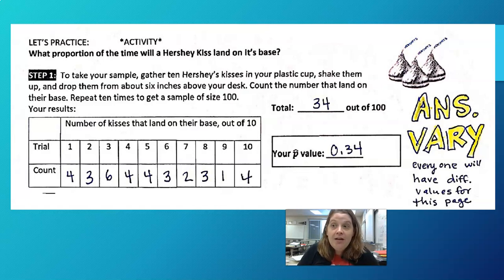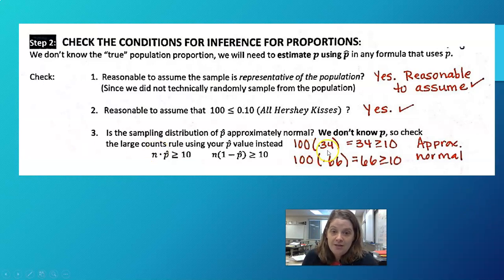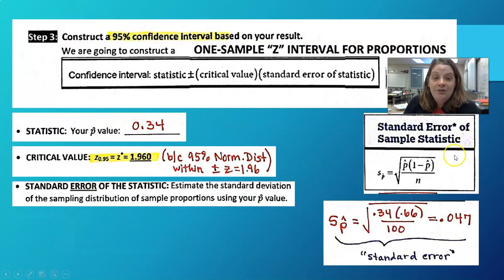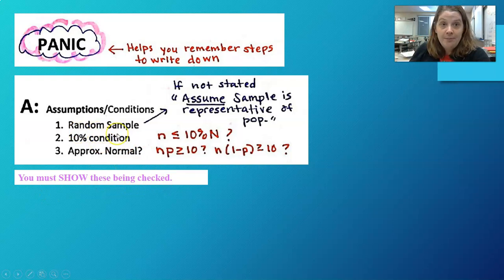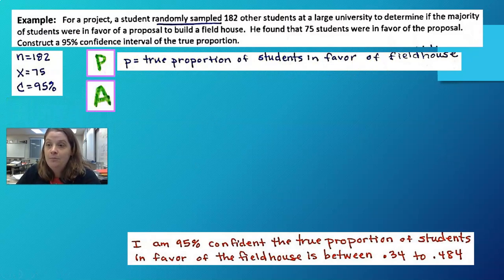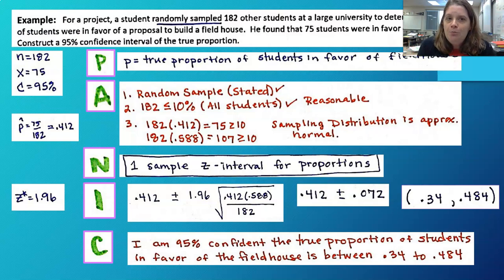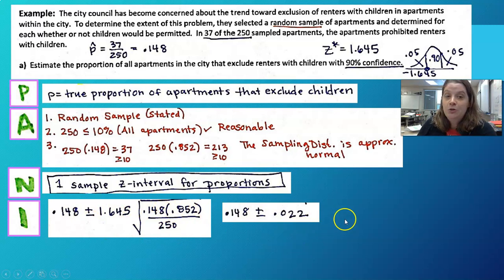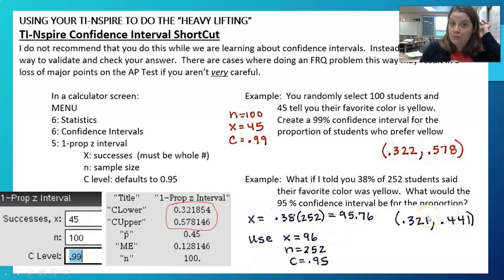Topic 6.1-6.3 CI's for 1 Proportion (2 of 3) - AP Statistics - Avon High School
Confidence Intervals for 1 proportion, critical values, PANIC, interpreting confidence intervals, compute using formula and TI-Nspire